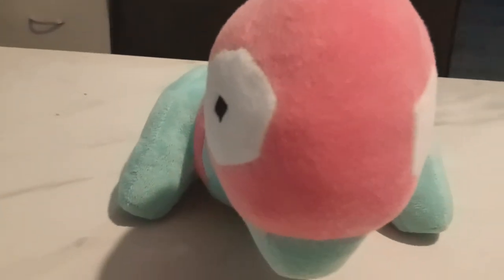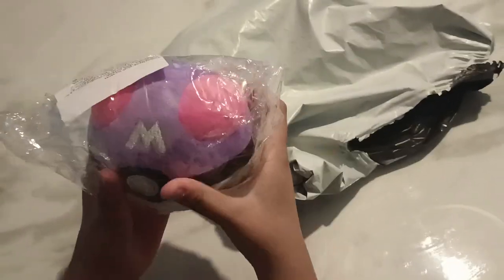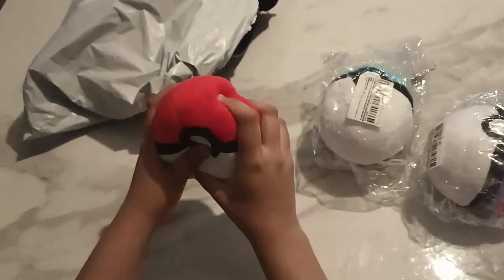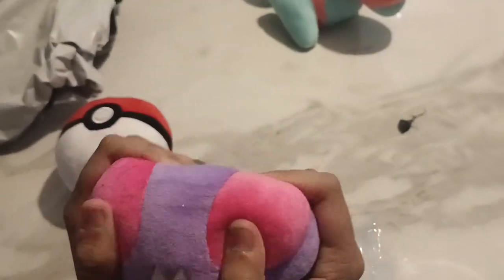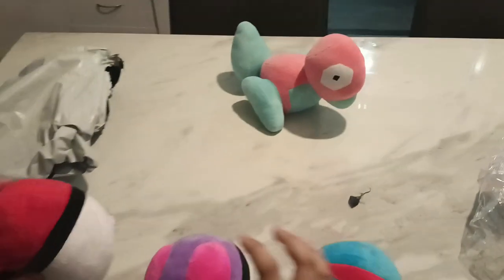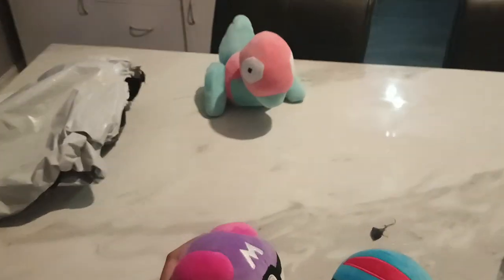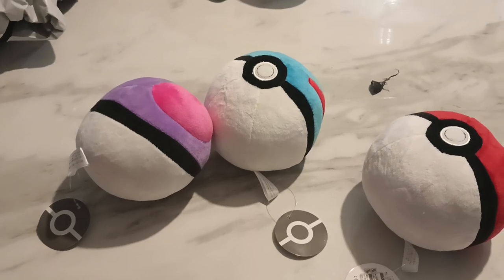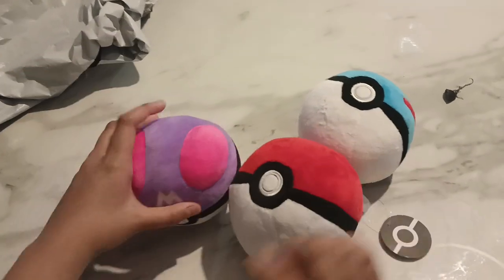Unoboxing 3 new conditioned pokeballs(pokemon)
link to product: